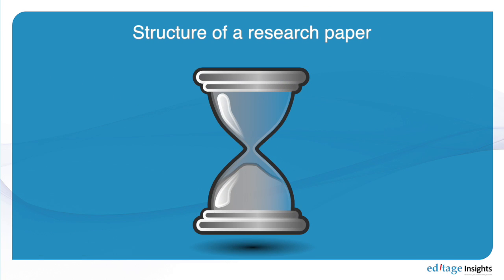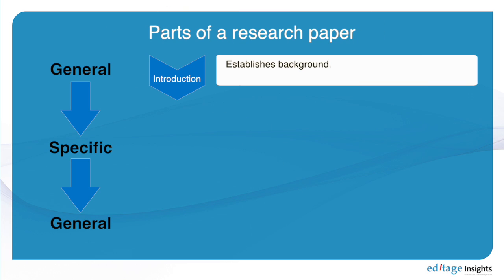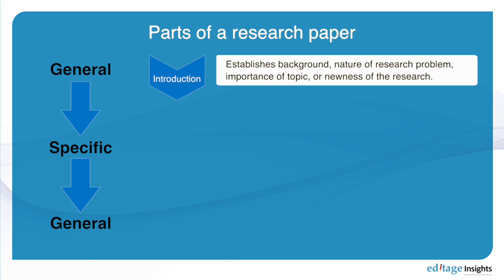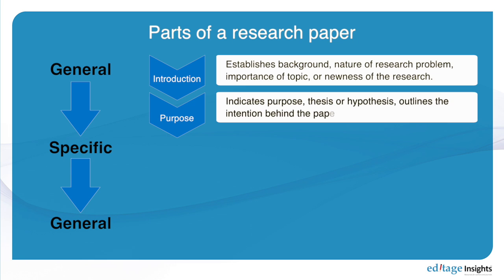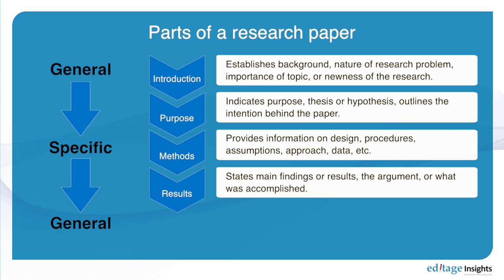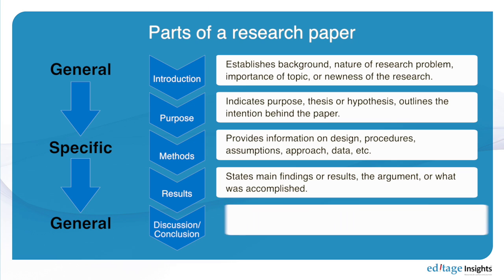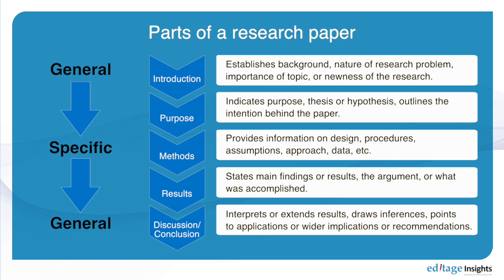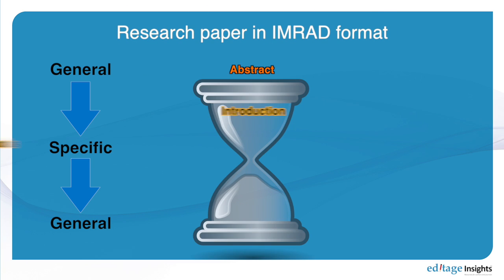Structure of a research paper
Learn the ideal structure of a research paper for journal submission in minutes. You can also get your paper expertly structured, edited, and formatted for your target journal with our Premium Editing service; for more.

Writing a research paper goes beyond mere presentation of facts and thoughts, you should also be able to communicate your research findings effectively. A well-thought out structure of a research paper can improve readability, engage your readers, and has the potential to amplify your research impact. This 2-minute video briefly explains the ideal structure of a research paper, including the key components and how they should be organized to ensure a seamless flow of information from introduction to conclusion, based on the recommended IMRaD structure for research papers.

This video is a short snippet from a webinar on “Quality construction: Concepts of organization that improve your writing” by John McDonald, peer reviewer, senior editor and academic writing trainer at Editage.

Find free author resources to succeed at every stage of academic publishing